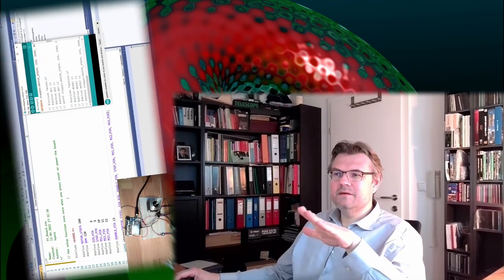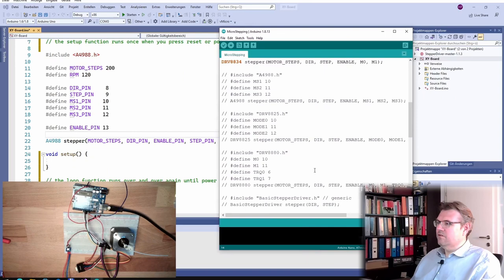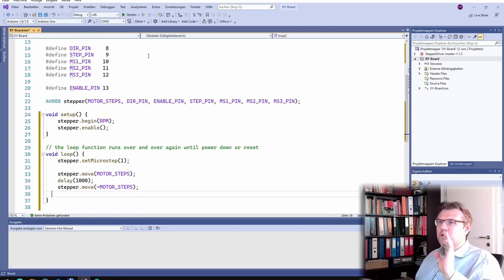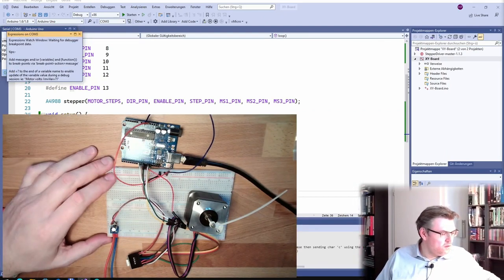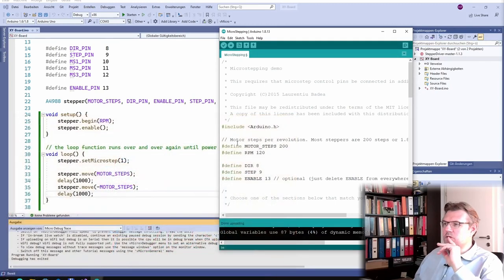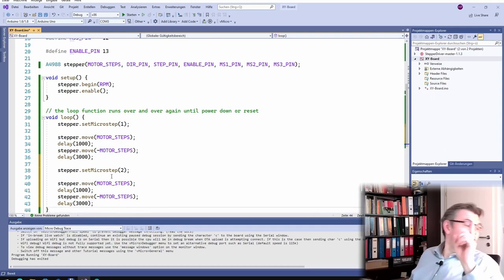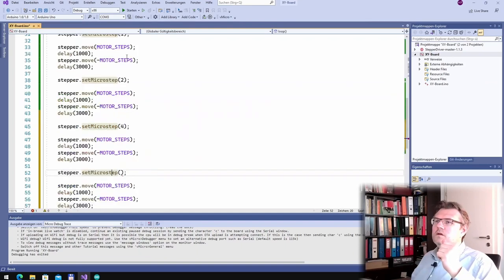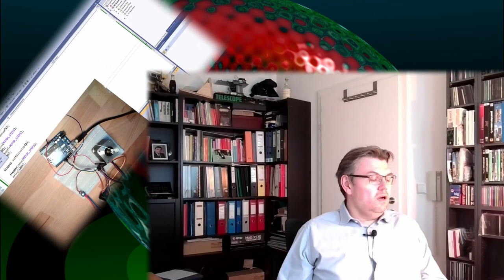PRSM 02: Microstepping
Now that the driver A4988 driver is operating I try microstepping and do some more tests with it.